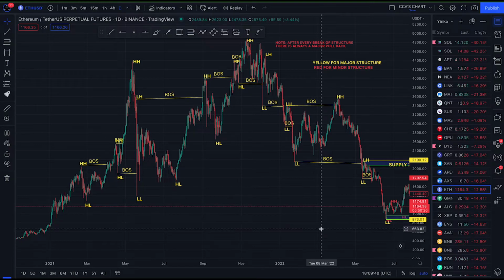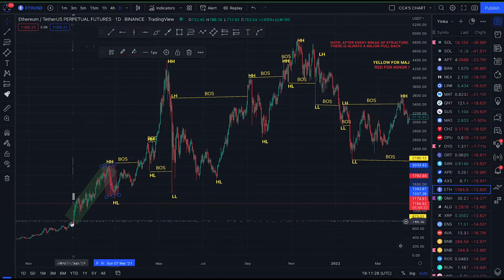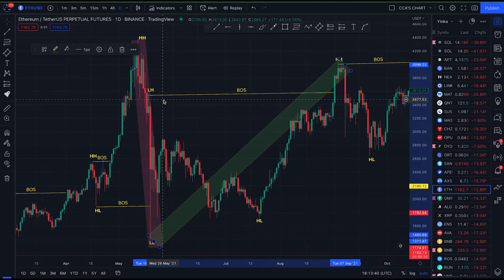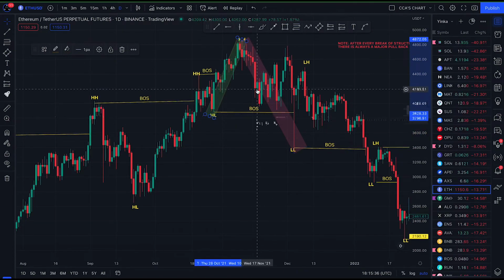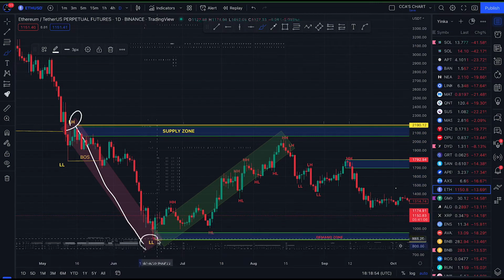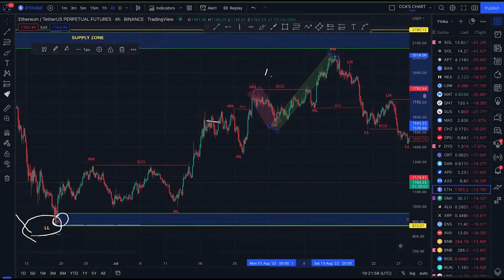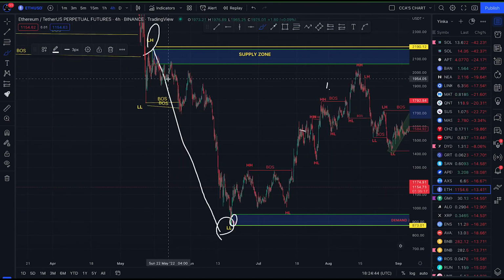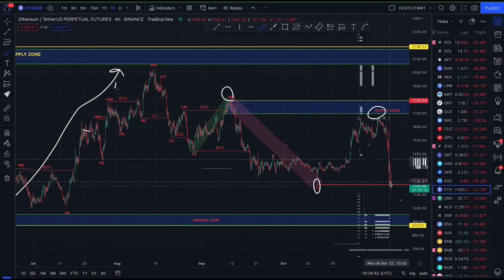Ethereum (ETH) Next Move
Ethereum Market Structure, Current Position and Next Move
Ethereum is a decentralized open-source blockchain system that features its own cryptocurrency, Ether. ETH works as a platform for numerous other cryptocurrencies, as well as for the execution of decentralized smart contracts.

Ethereum was first described in a 2013 whitepaper by Vitalik Buterin. Buterin, along with other co-founders, secured funding for the project in an online public crowd sale in the summer of 2014. The project team managed to raise $18.3 million in Bitcoin, and Ethereum’s price in the Initial Coin Offering (ICO) was $0.311, with over 60 million Ether sold. Taking Ethereum’s price now, this puts the return on investment (ROI) at an annualized rate of over 270%, essentially almost quadrupling your investment every year since the summer of 2014.

The Ethereum Foundation officially launched the blockchain on July 30, 2015, under the prototype codenamed “Frontier.” Since then, there has been several network updates — “Constantinople” on Feb. 28, 2019, “Istanbul” on Dec. 8, 2019, “Muir Glacier” on Jan. 2, 2020, “Berlin” on April 14, 2021, and most recently on Aug. 5, 2021, the “London” hard fork.

Ethereum’s own purported goal is to become a global platform for decentralized applications, allowing users from all over the world to write and run software that is resistant to censorship, downtime and fraud.